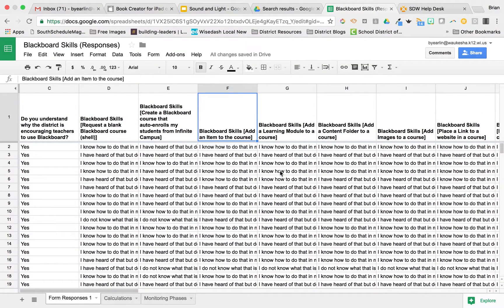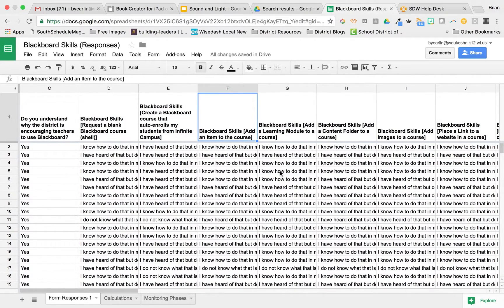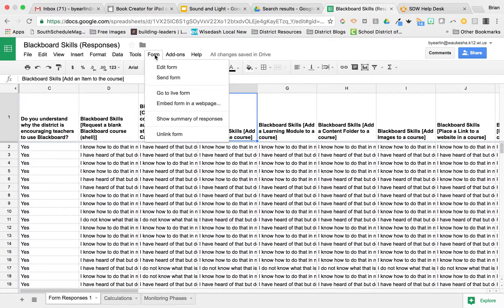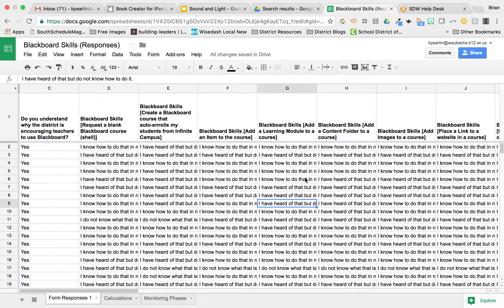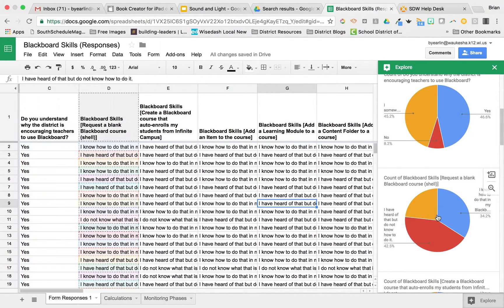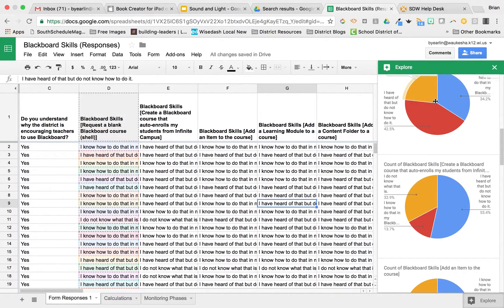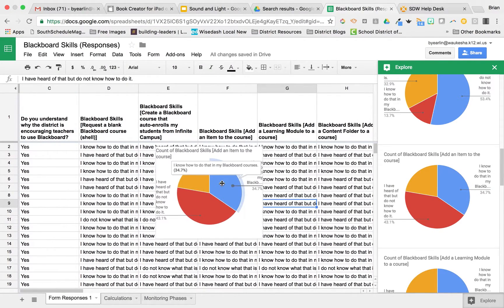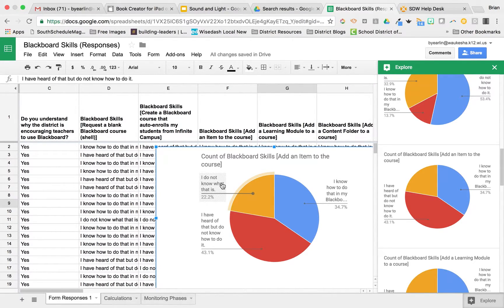Google Sheets: Using Explore Button to Easily Create Charts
With the click of a button, your otherwise confusing data in Google Sheets might make just a little bit more sense when you see how Google attempts to convert the data to charts and graphs for you!